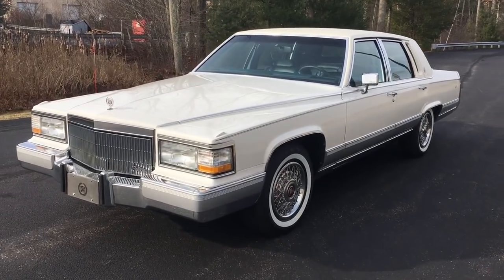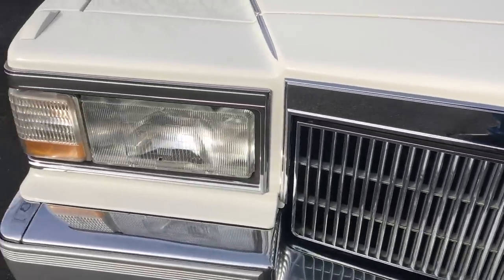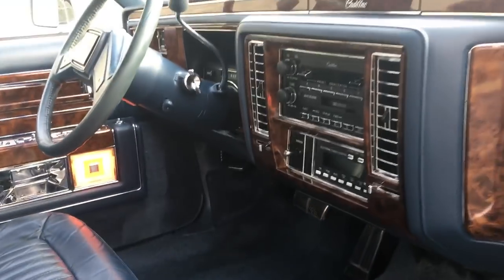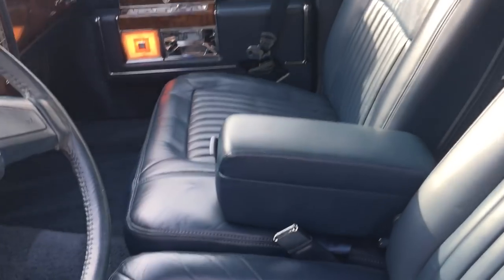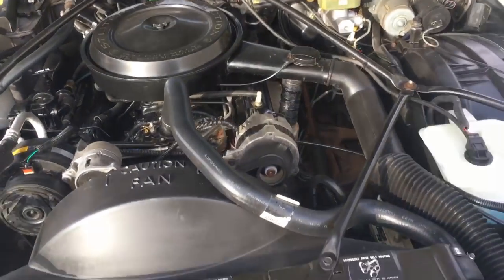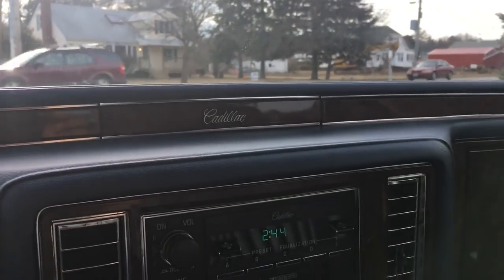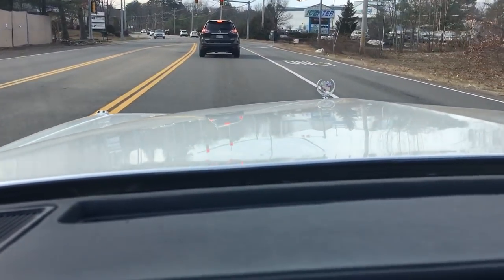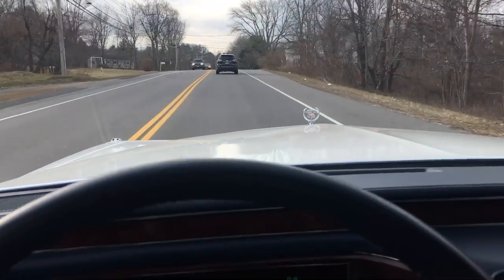1991 Cadillac Brougham 38k For Sale at Specialty Motor Cars walk around video and test drive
For sale by specialtymotorcars.net a beautiful 1991 Cadillac Brougham with only 38k miles! North Carolina car since new! Beautiful 5.7 Liter V8 SOLD!